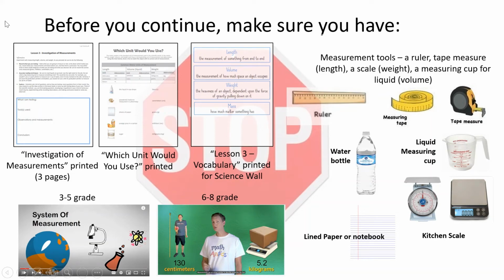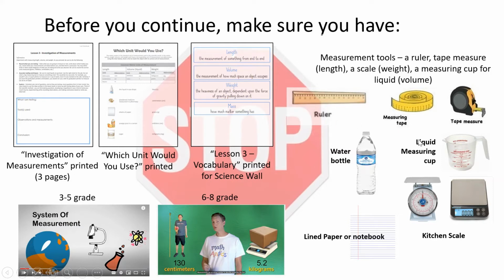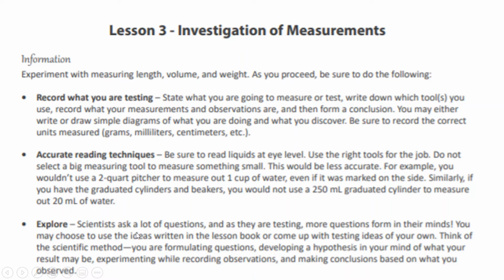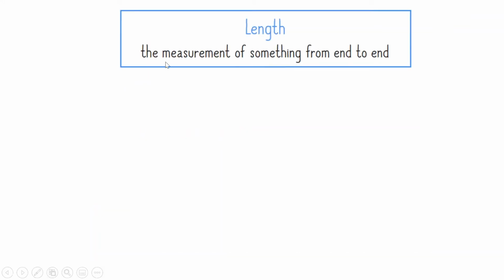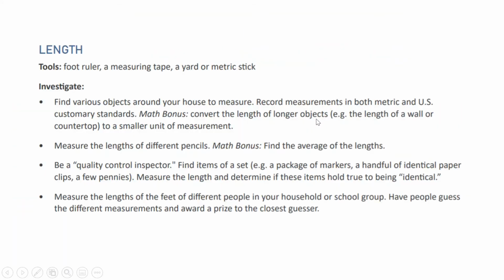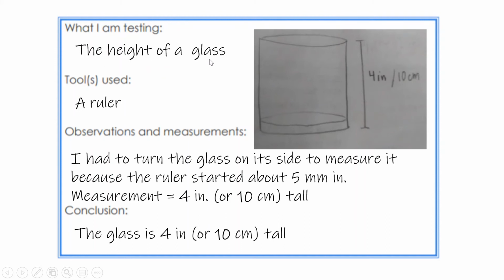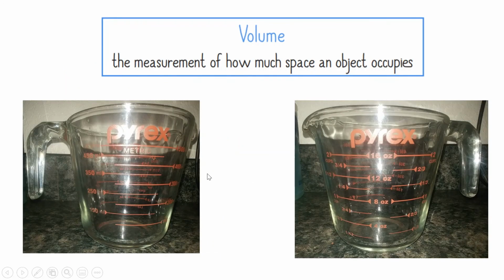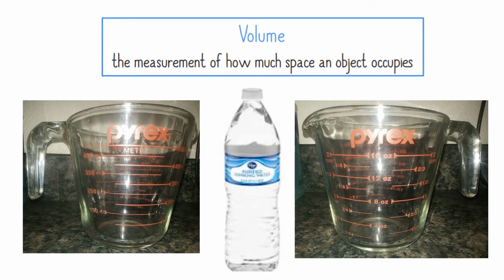Lesson 3 Scientific Measurement Part 1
Lesson 3 - Scientific Measurement - Part 1 :) See you on Thursday!